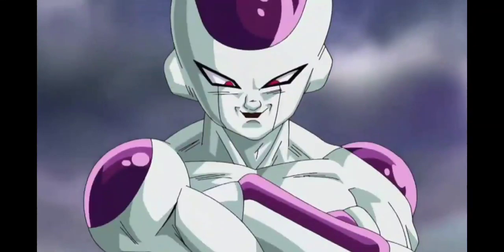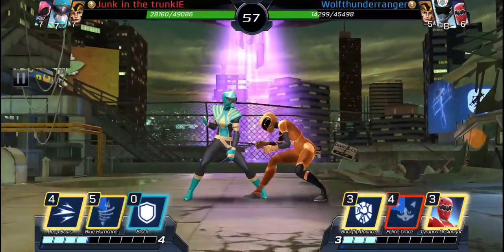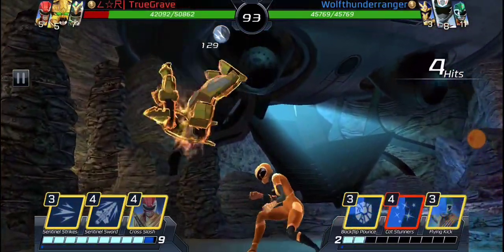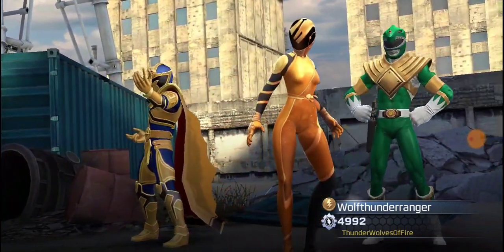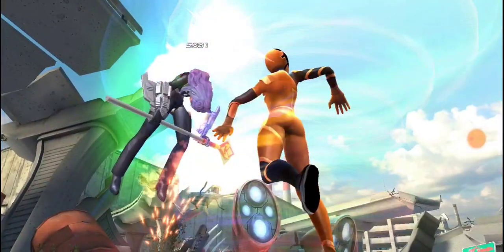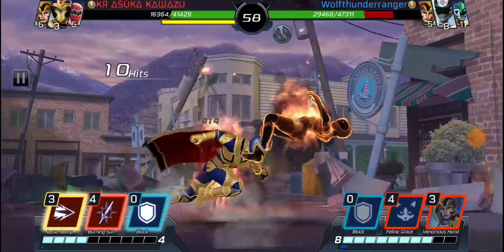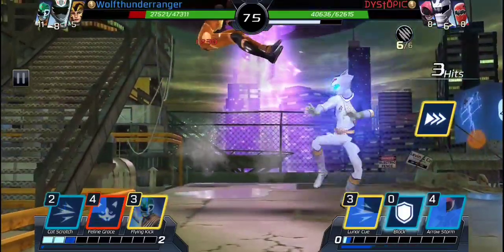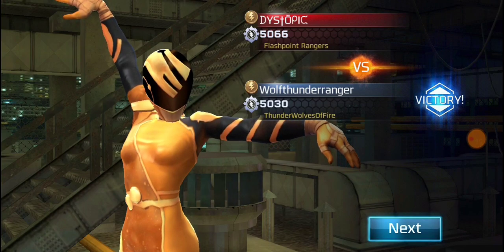Power Rangers Legacy Wars: Solar Ranger Orange Tips and Tricks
man she had so much potential